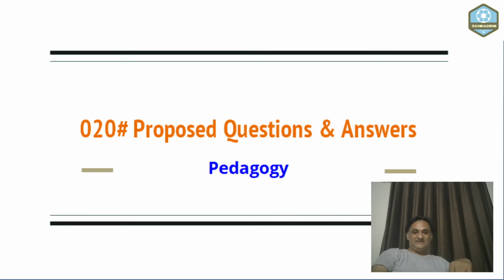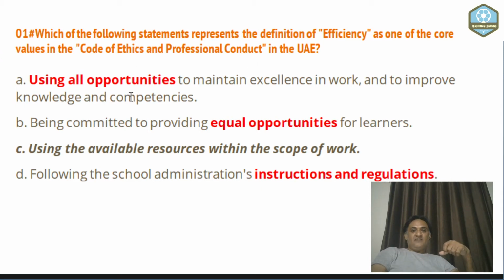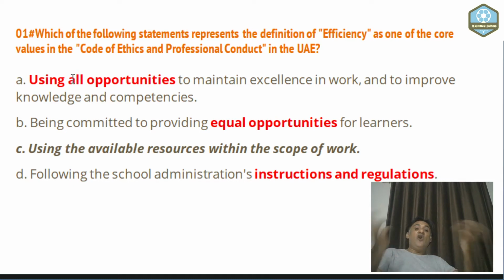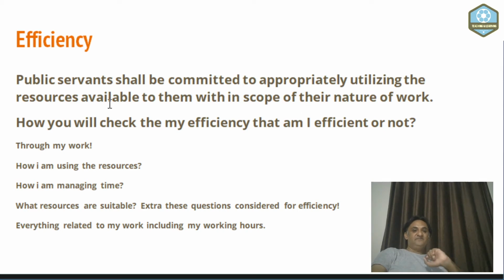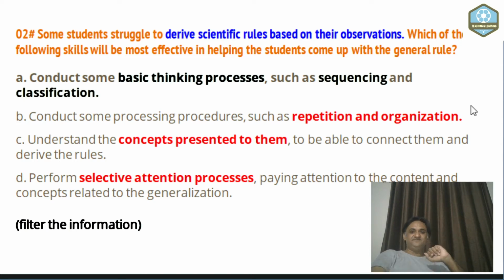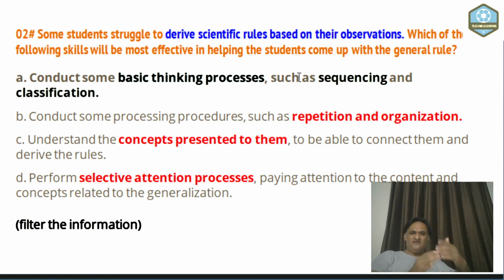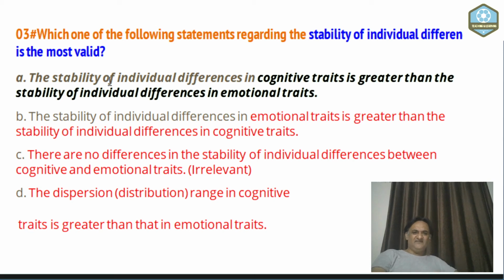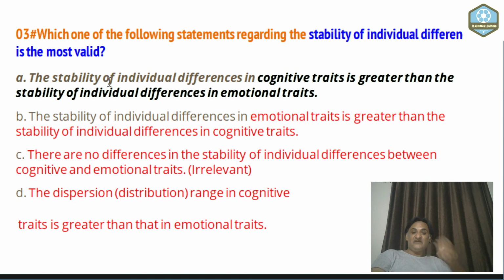020#TLS PEDAGOGY||Pedagogy Questions & Answers || Teaching & Learning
What areas need to focus while you answer the pedagogy questions?
How to find the correct answers when you are attempting the teaching exams.